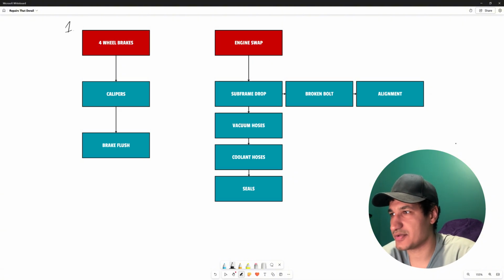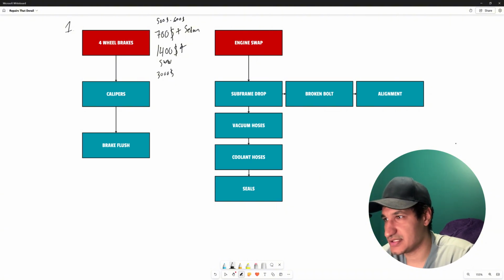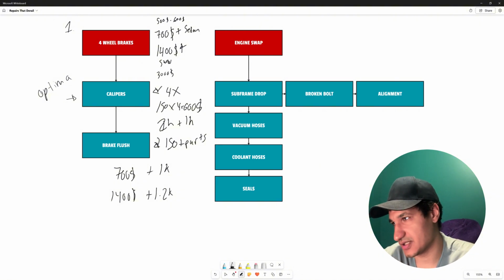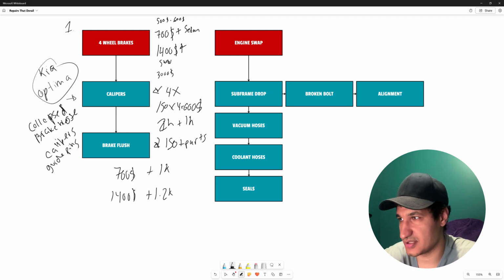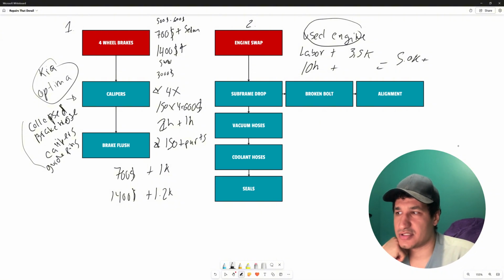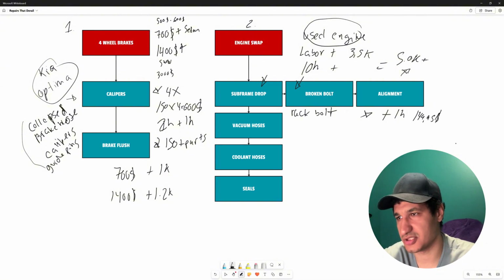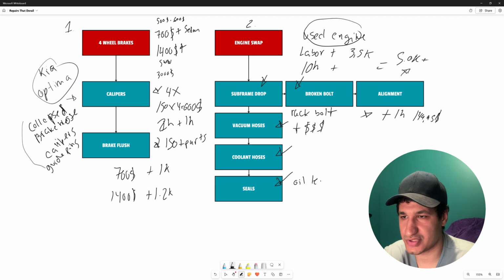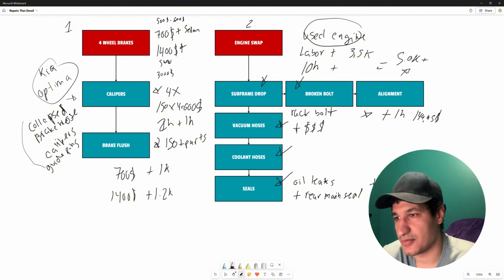From $200 to $2,000?! These Car Repairs Can DESTROY Your Wallet! 💥💸